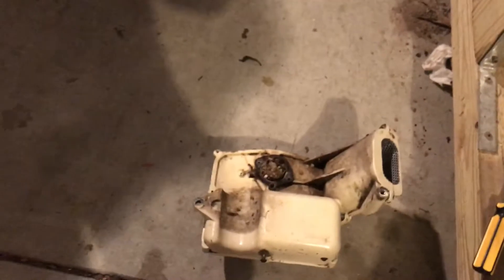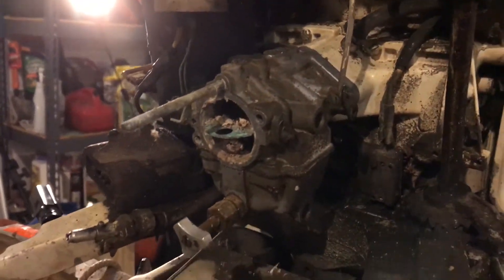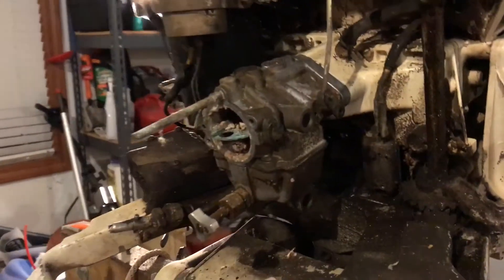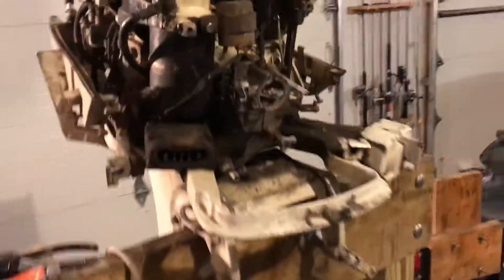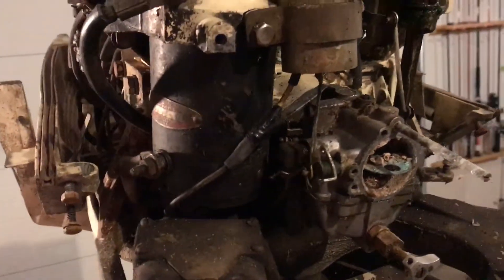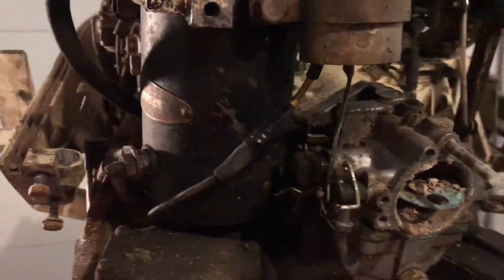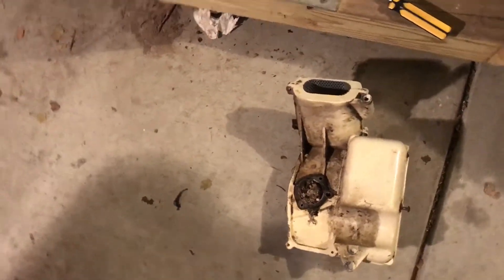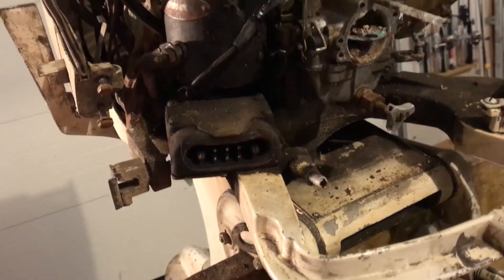Wizard 40 hp project (5) carburetor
We took the air box and front cover off to access the carb and there was a mouse nest in both the carb and the air box.